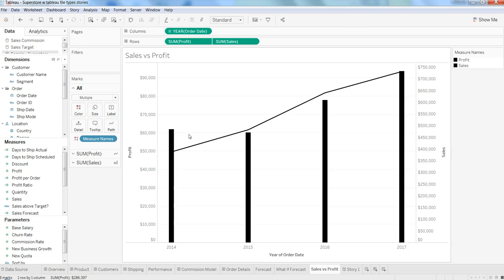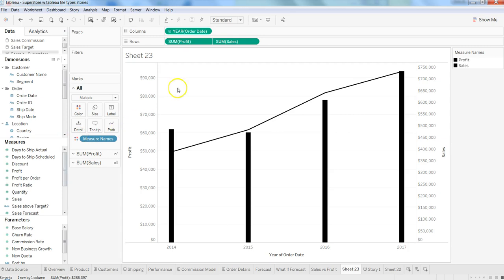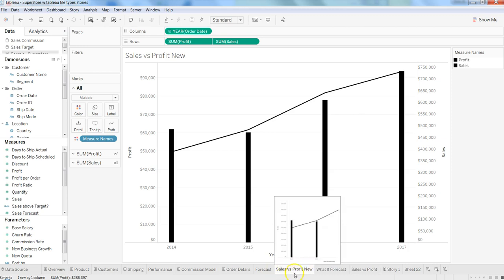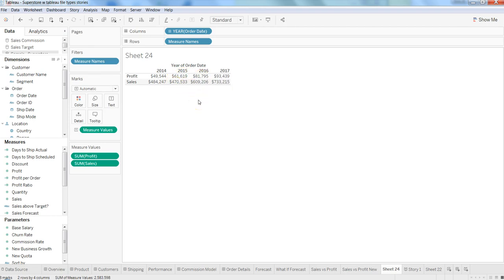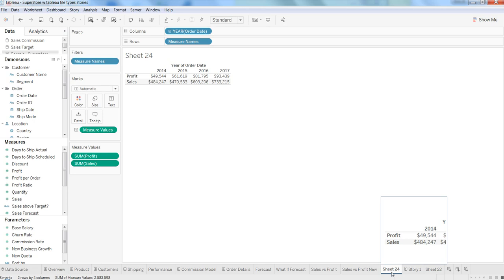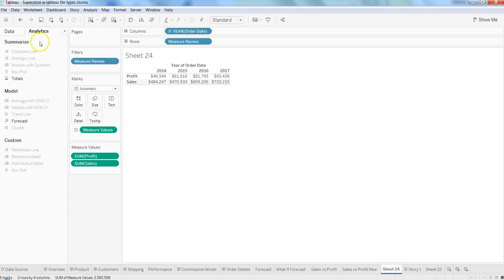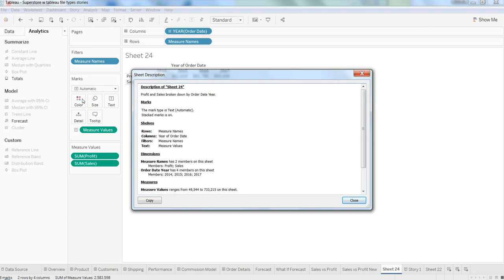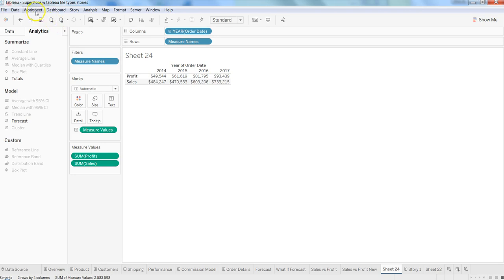Tableau tutorial 54 | Managing Sheets in Tableau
Hi guys... in this tableau tutorial video I have talked about how you can manage sheet or perform various sheet operations like promoting and demoting sheets or color sheeting etc.